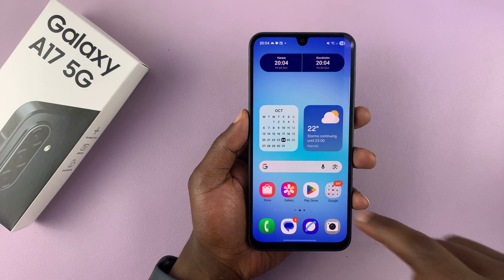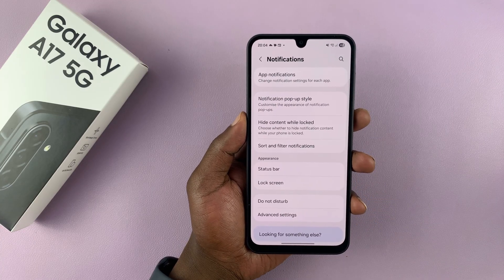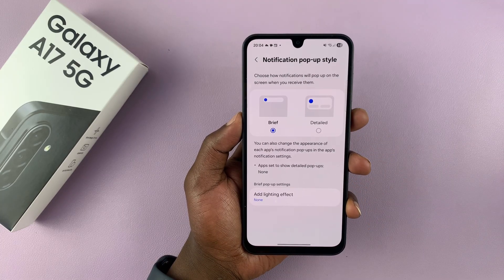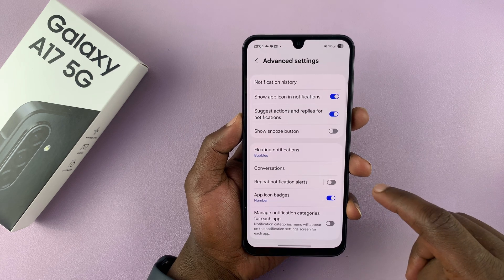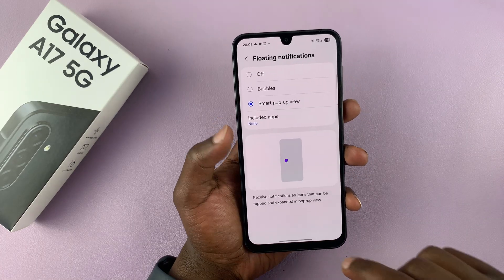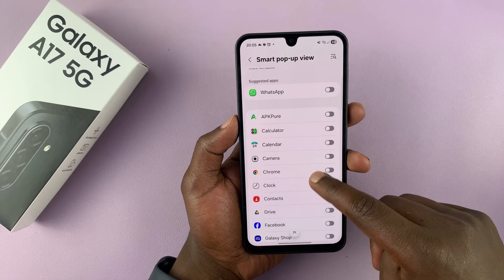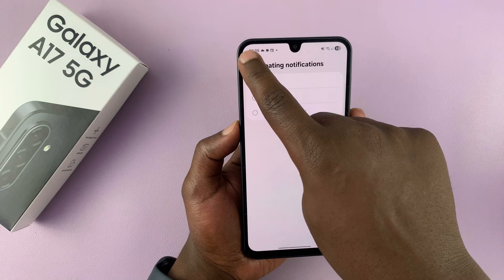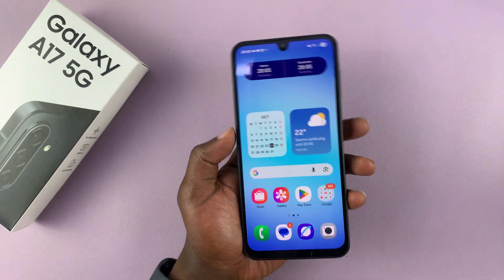How To Enable / Disable Notification Pop Ups On Samsung Galaxy A17 5G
Are you tired of constant notification pop-ups on your Samsung Galaxy A17 5G? Or maybe you want to make sure you never miss an important alert?

In this step-by-step tutorial, we’ll show you exactly how to turn on notification pop-ups on Samsung A17 5G for all your apps, so you can take full control of your phone’s notifications.

How To Switch ON Notification Pop Ups Galaxy A17 5G

Access Settings
Choose Notifications
Select Advanced Settings
Choose Floating Notifications
Select desired option

How To Turn OFF  Notification Pop Ups Galaxy A17 5G

Access Settings
Choose Notifications
Select Advanced Settings
Choose Floating Notifications
Select OFF

Cell Phone Tripod Adapter